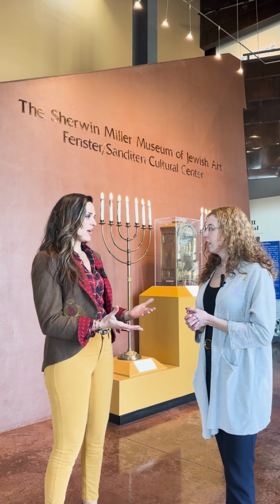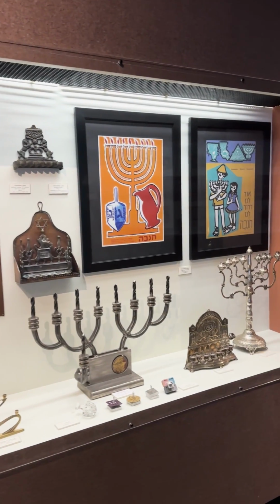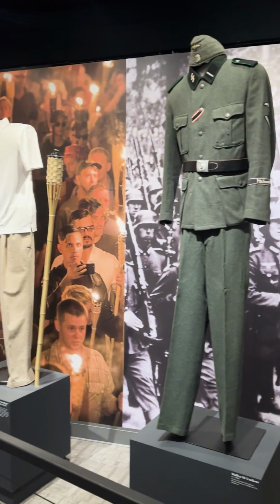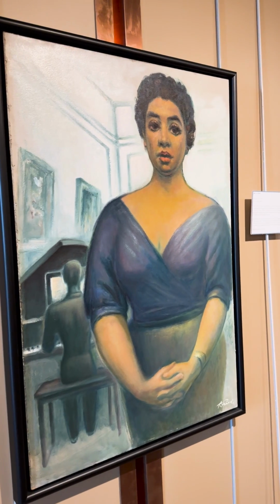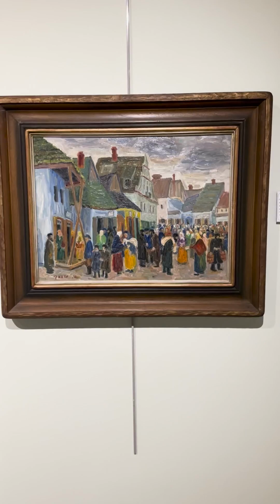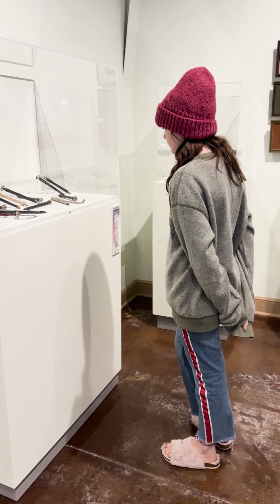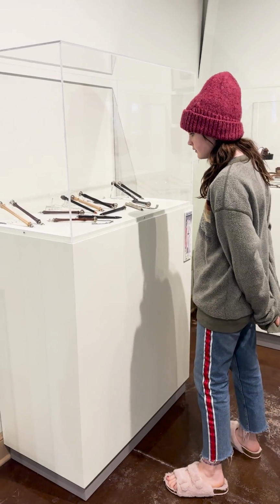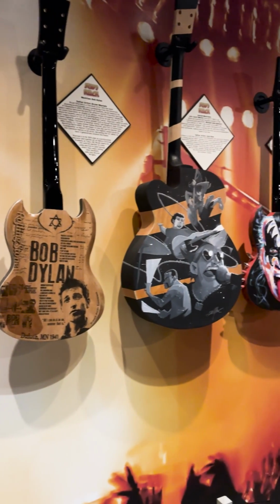Sherwin Miller Museum of Jewish Art in Tulsa, Oklahoma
TV host, Ana Berry, takes us on a tour of the Sherwin Miller Museum of Jewish Art in Tulsa Oklahoma for Museum Advocate.